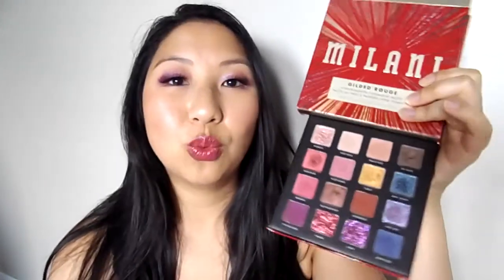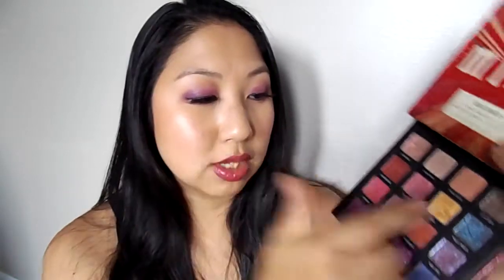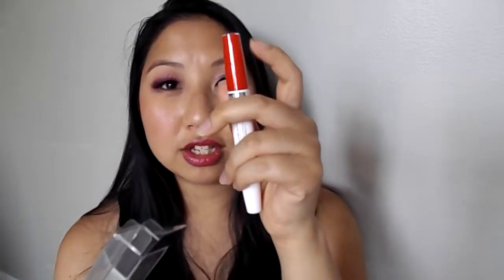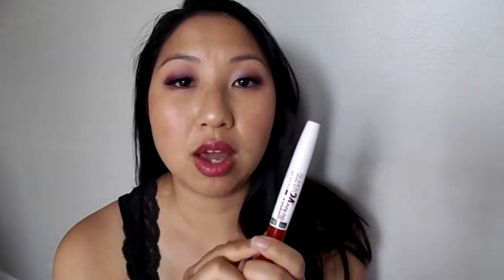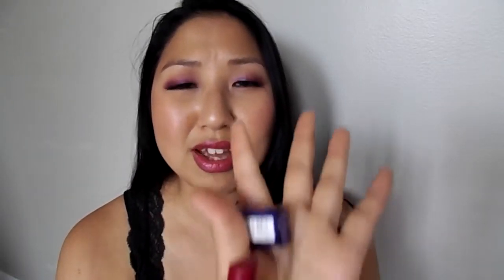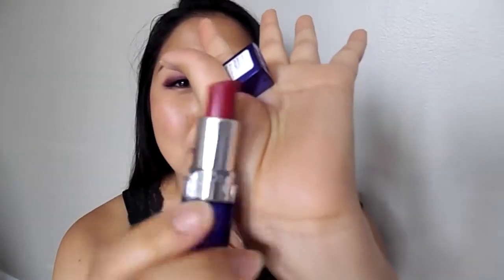Milani Makeup Gilded Rouge Palette Review | Maybelline 24 Hr Colorstay Liquid Lipstick Review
Hello!

Today I am giving my honest opinion on the Milani Gilded Rouge Palette and the Maybelline 24 Hour Colorstay Liquid Lipstick.

On me:
Huda Beauty Amethyst Obsessions Palette
Rimmel Lipstick
Too Faced Naturals Face Palette
Milani Strobe Highlighter
Clinique Purple Eyeliner
Too Cool for School Highliner in Cherry Coke
Eyelure Luxe Faux Mink Eyelashes in Opulence
Benefit Brow-zing in Medium
Tarte Shape Tape Hydrating Foundation (original formula) in medium sand
Urban Decay All Nighter Concealer in Medium Light